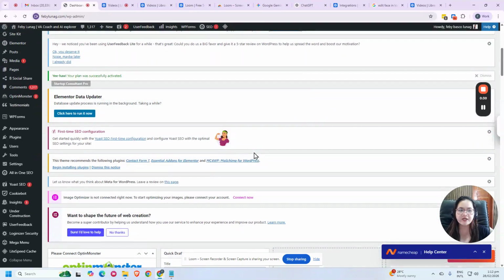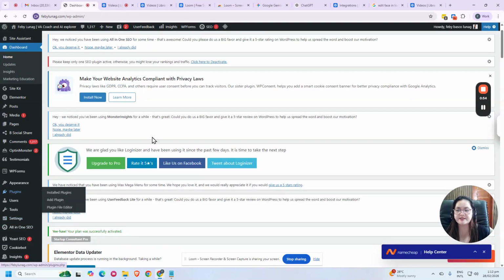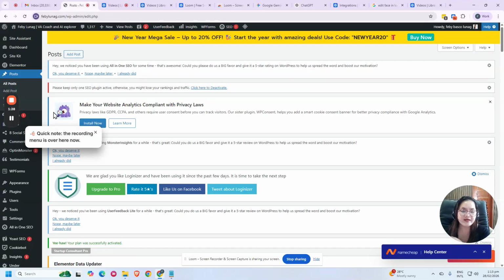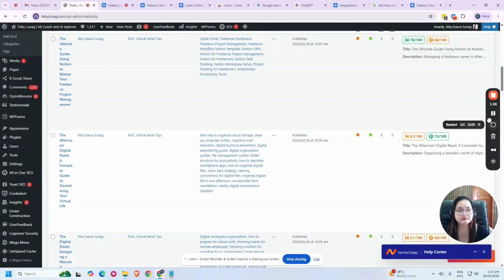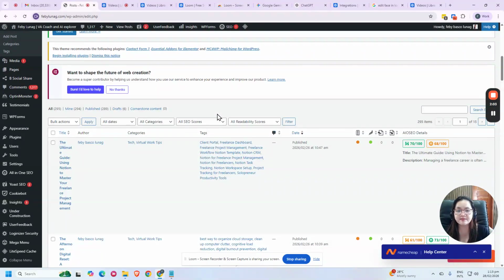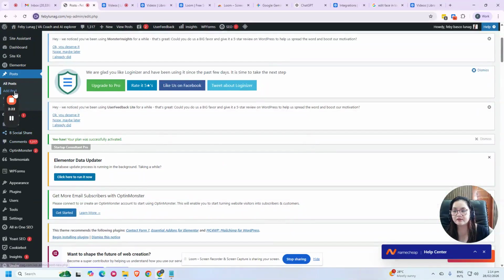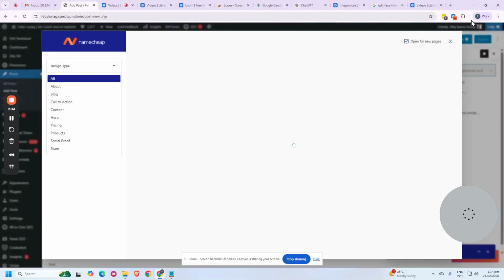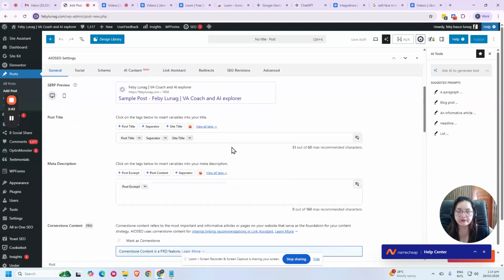Understanding the WordPress Dashboard for Beginners